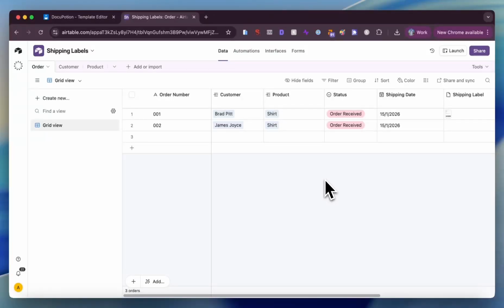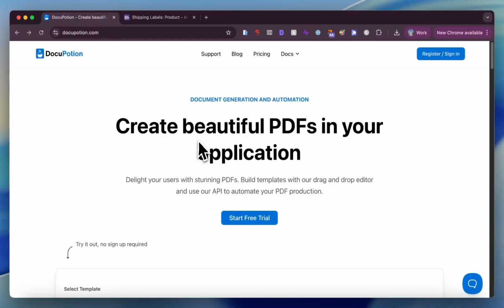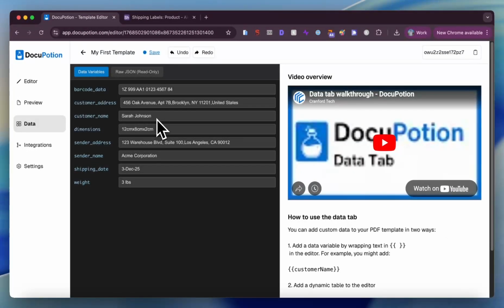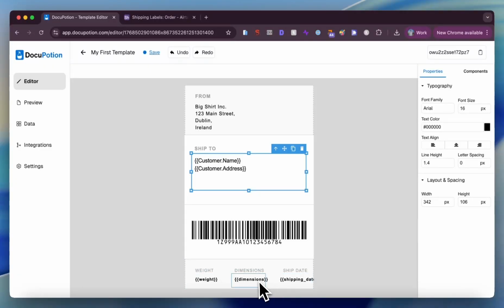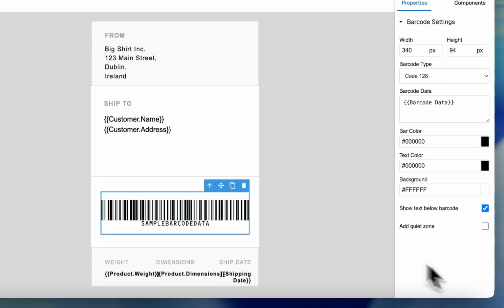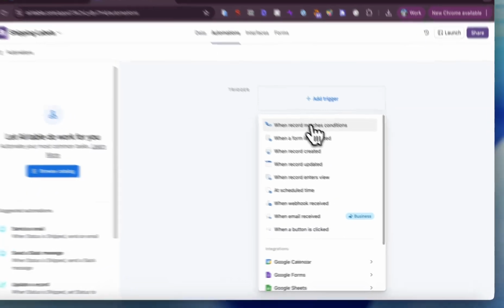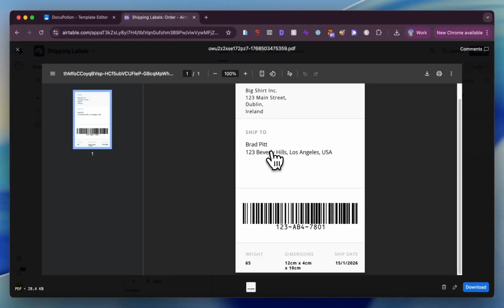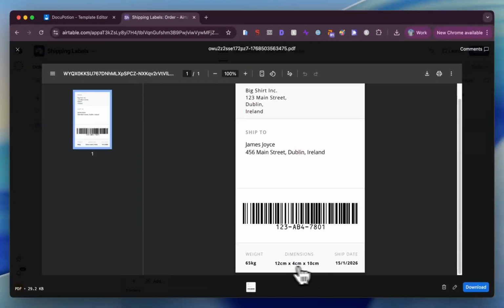How to generate shipping labels from your Airtable data - tutorial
In this video, I’ll show how you can generate PDFs of shipping labels from your Airtable data using DocuPotion. We’re going to design a shipping label template in DocuPotion (using one of their templates) and then create an Airtable automation that generates a PDF of that shipping label with our Airtable data.

The end result is that you can create a PDF of a shipping label with just the click of a button.

Links
🧪 DocuPotion